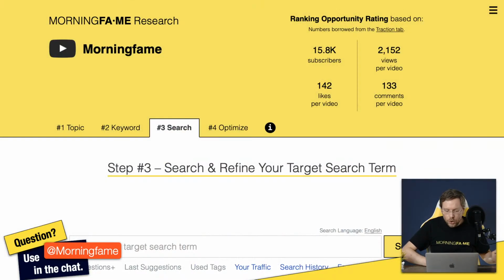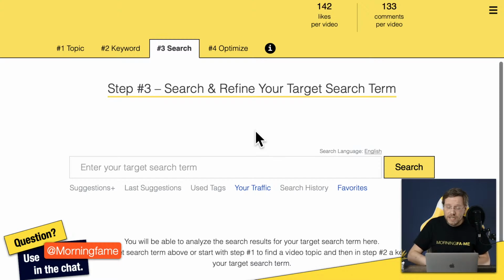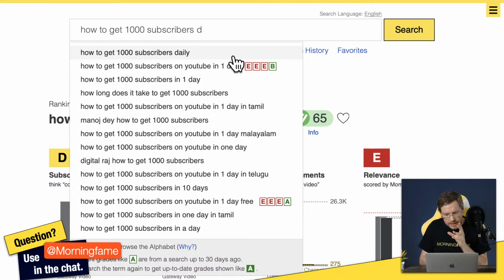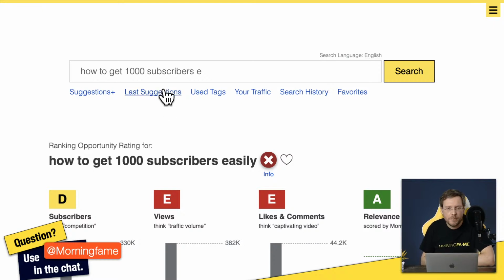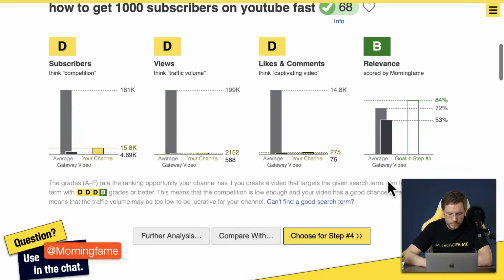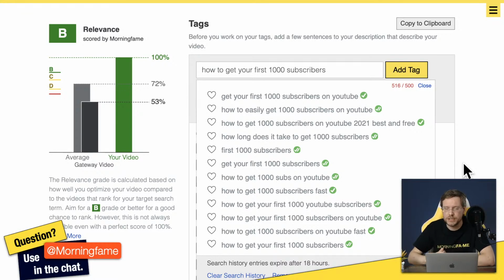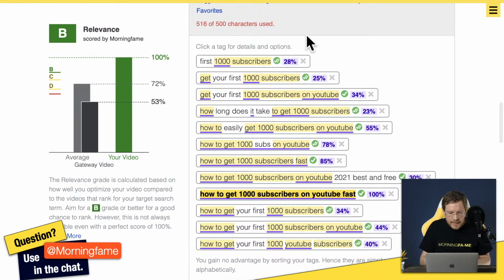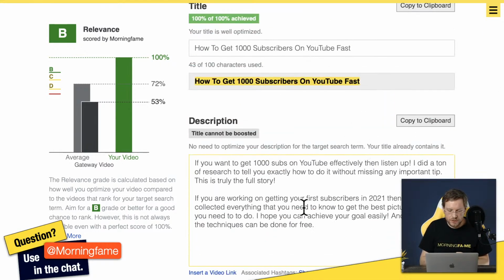How To Optimize YouTube Videos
I optimize my YouTube videos for Search like this and that’s how to do video SEO aka keyword research effectively. The goal is to rank a video at the top and for that I apply the best tips that I learned over the years. Optimization doesn’t have to be difficult!

00:00 I optimise my next video live!
01:38 STEP 1 – Clear Search History
02:12 STEP 2 – Enter the topic
03:45 STEP 3 – Fill the Search History with related terms
08:58 Q1 – How to optimize a video that flopped?
10:38 Back to step 3
14:03 Q2 – What to do if you only get red X’s?
15:51 Back to step 3 – Now with the Alphabet method
20:44 Q3 – What to do if you always get bad grades?
22:04 Finishing step 3
24:11 STEP 4 – Filter the collected search terms
24:57 STEP 5 – Adding a few related search terms if needed
25:49 STEP 6 – Deciding the purpose of each search term
29:09 STEP 7 – Start optimizing for 1 target search term
30:12 STEP 8 – Preparing the tags
32:17 STEP 9 – Optimizing for 2 target search terms
36:10 STEP 10 – Optimize the description for the remaining search terms
43:54 STEP 11 – Tags are done as well
44:21 STEP 12 – Apply the metadata to the video
46:27 STEP 13 – Is the thumbnail popping?
47:08 STEP 14 – Pinned comment
47:30 STEP 15 – Publish!

On this channel I want to give you the knowledge and insights to simplify your YouTube channel growth journey. Expect tutorials as well success stories of other YouTube creators – all aimed towards giving you practical growth strategies. Or to put it simply, how to get more views on YouTube!

I host a Morningfame Q&A live stream regularly. Keep an eye out for the scheduled events. Simplifying YouTube growth one question at a time.

Cheers, Nico